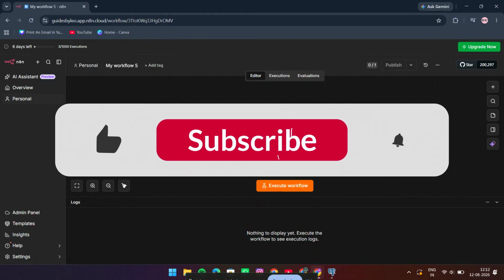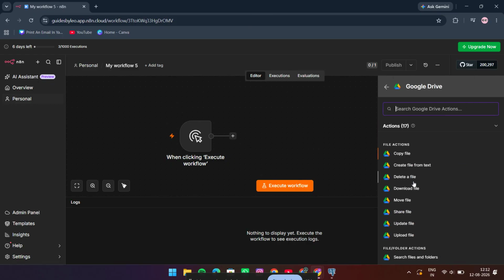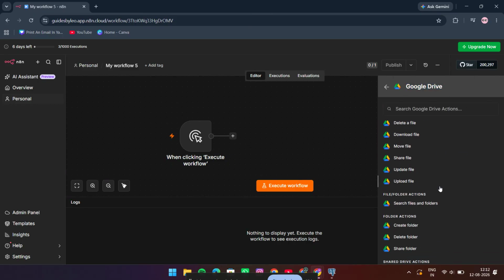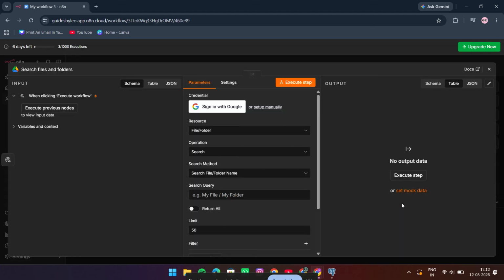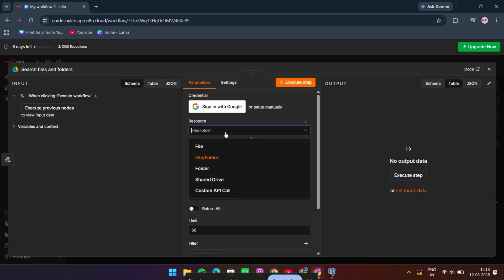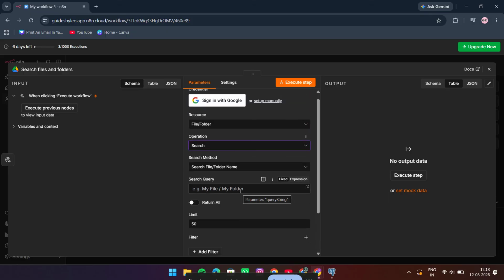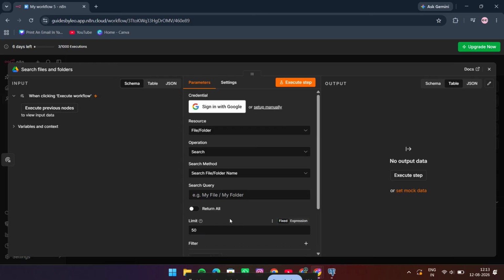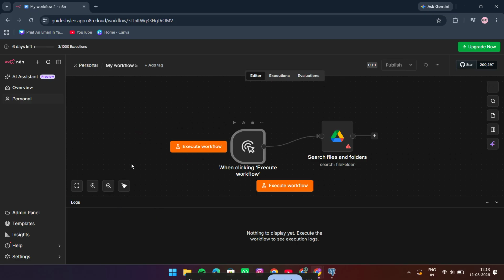How To Search Files And Folders Using Google Drive Node In N8N (Easy Guide)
Learn how to search files and folders using the Google Drive node in n8n with this simple step-by-step tutorial. Set up the node, choose Search Files and Folders, and configure your search criteria quickly.

🕚Timestamps:
0:00 Intro
0:13 Open Your Workflow
0:23 Add Google Drive Node
0:36 Choose Search Files And Folders
0:49 Configure What To Search
1:10 Finish And Review

✍️What You'll Learn In This Video:
• How To Open An Existing n8n Workflow
• How To Add The Google Drive Node
• How To Select Search Files And Folders
• How To Configure Search Criteria In n8n
• How To Search For Files Or Folders Automatically

💡Pro Tips For Google Drive Search In n8n:
• Double-check whether you need file search or folder search before configuring the node.
• Keep your search criteria specific so your workflow returns the right results.
• Test the node after setup to confirm it finds the correct Drive item.
• Use clear naming in Google Drive to make searches easier later.

n8n, Google Drive, search files and folders, n8n tutorial, Google Drive node, workflow automation, no code automation, n8n workflow, file search, folder search, automation tutorial, tech tutorial, productivity tools, node configuration, n8n google drive